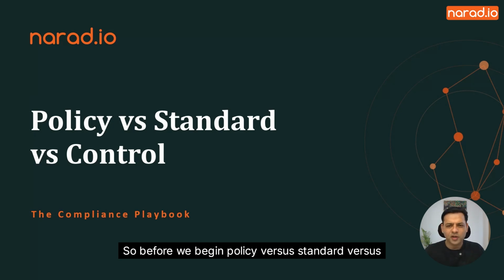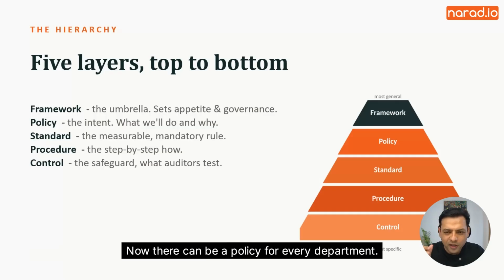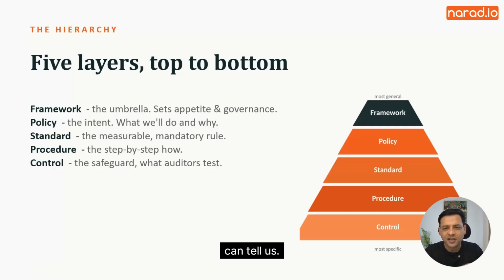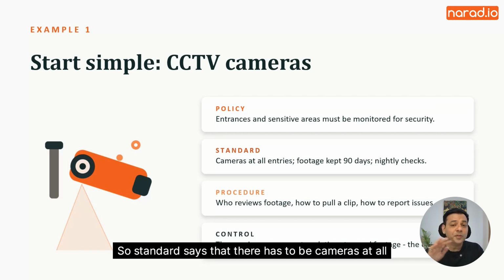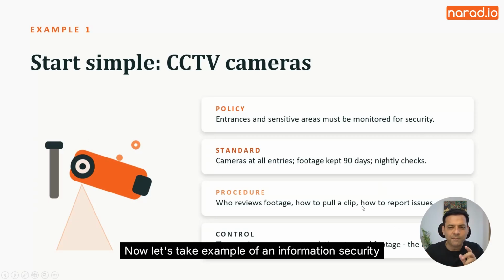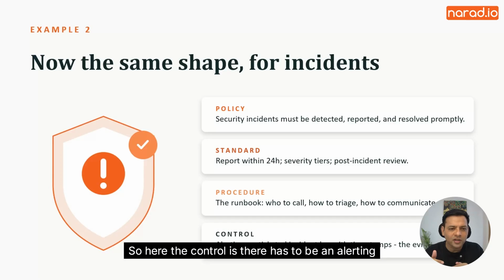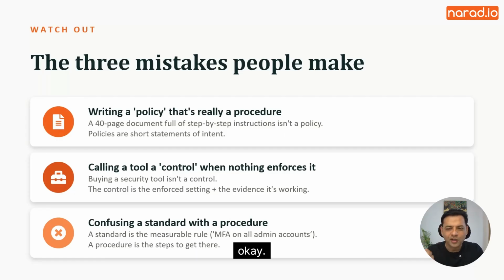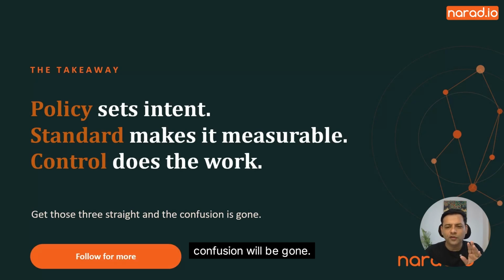What is Policy vs Standard vs Control | Know the Difference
In this episode of The Compliance Playbook, Manoj Adwani (Founder, Narad.io) breaks down Policy vs Standard vs Control — what each one actually means, how they differ, and why people so often confuse them.

Policy, standard, control: most people use these words interchangeably, and it causes real confusion in audits and security reviews. In this video, Manoj explains exactly what each one means, how they fit together, and why getting them straight makes compliance finally click.

Using simple, real-world examples (yes, including CCTV cameras), you'll see how a single policy flows all the way down into the controls an auditor actually checks — and you'll learn the common mistakes that trip teams up.

📌 Chapters
00:00 - Introduction
01:15 - Relation between these terms - Five Layers
03:58 - Example 1: CCTV cameras, top to bottom
05:50 - Example 2: Incident response
07:42 - Three Common Mistakes
09:16 - Key takeaway

About Narad.io
Narad.io automates InfoSec questionnaires using AI, helping companies reduce compliance effort by up to 90% while improving response accuracy and speed.